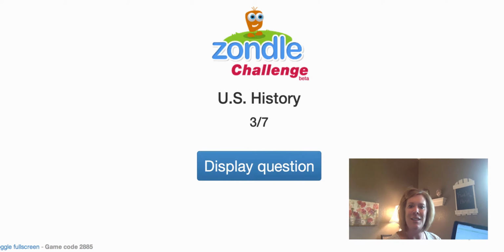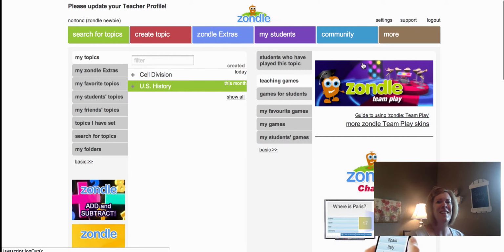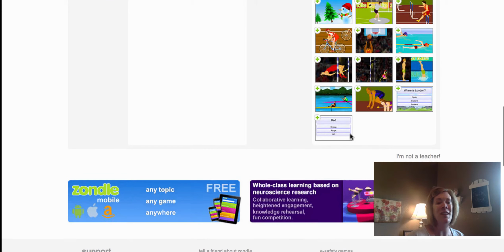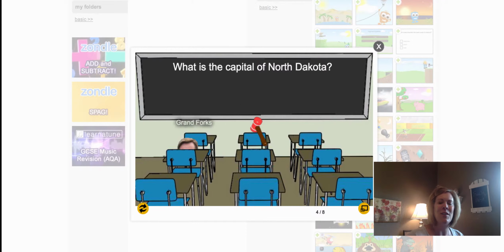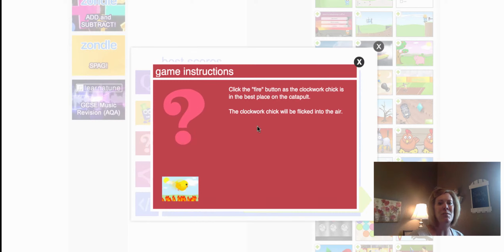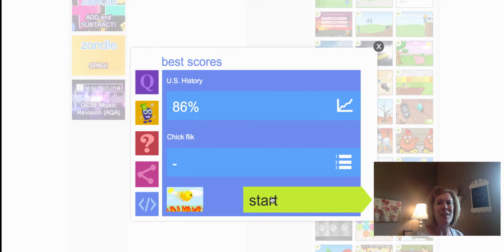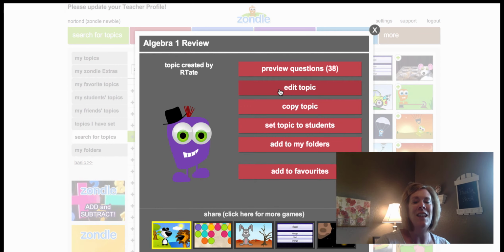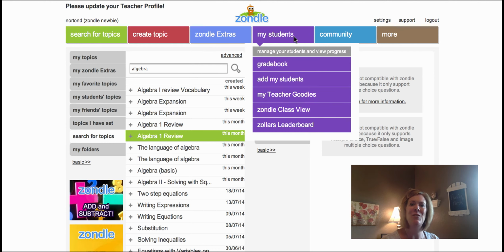Chat with Deb Zondle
Deb chats about Zondle, a great site to gamify your content in your classroom.